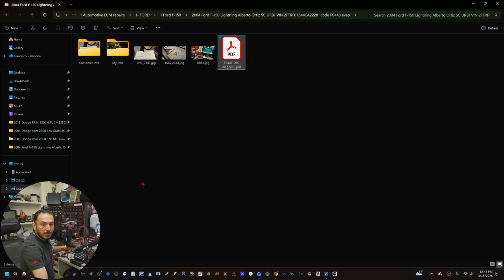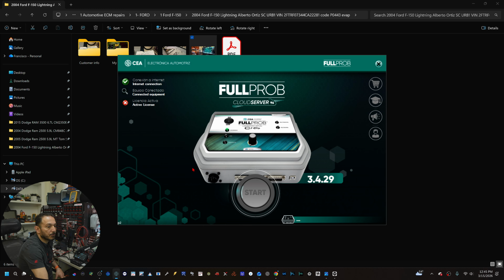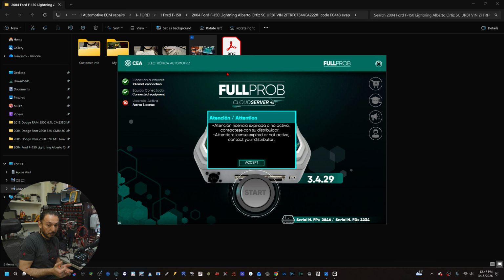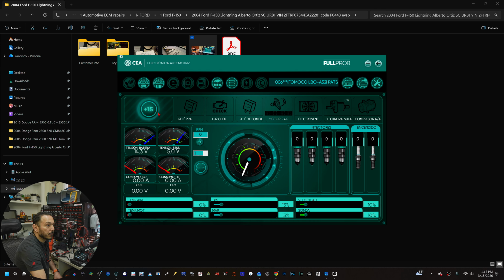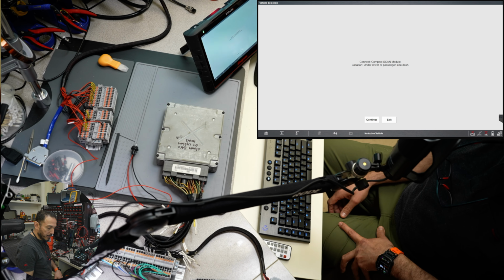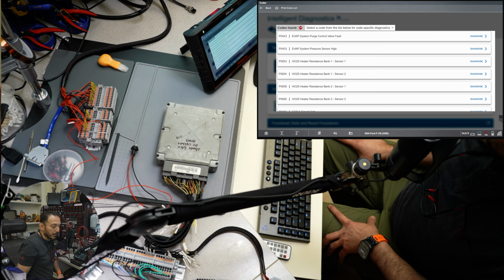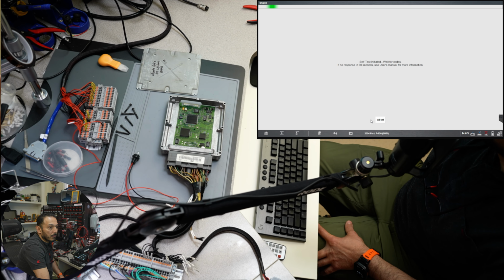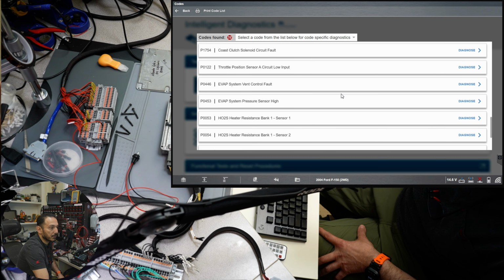04 Ford Lightning URB1 PCM repair code p0443 for Alberto O in SC.